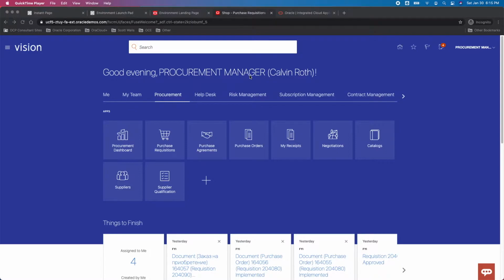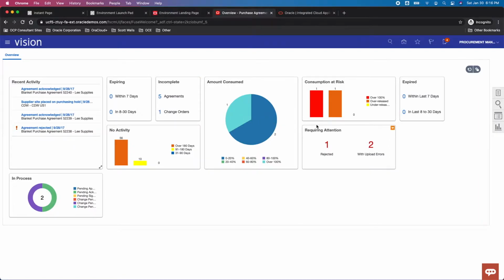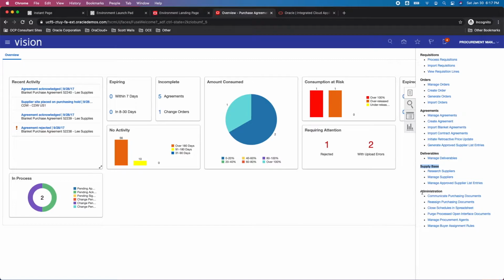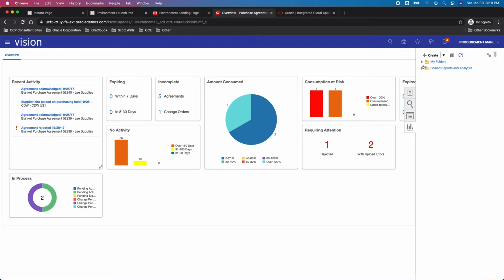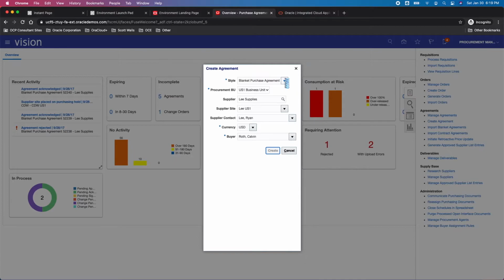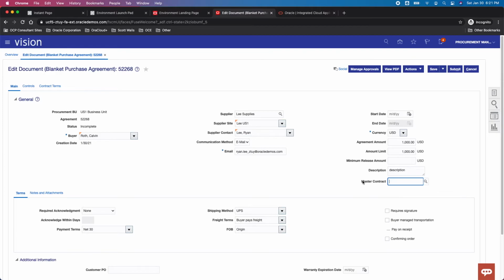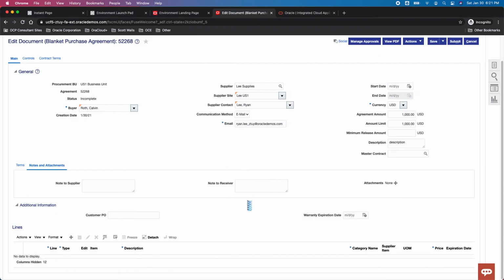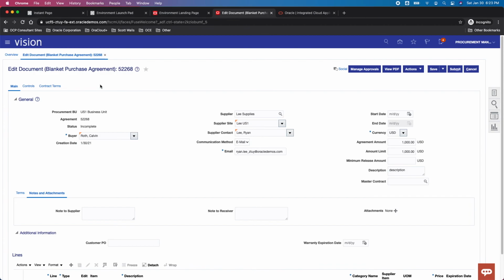Oracle Cloud Tutorial Ep 0068 | Sneak Peek of the Purchase Agreements App w Transaction Creation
Ex-Oracle Solution Architect, Scott Walls, walks through Oracle ERP Cloud's Purchase Agreement application and creates a purchase agreement transaction.

// PANAMEER LINKS